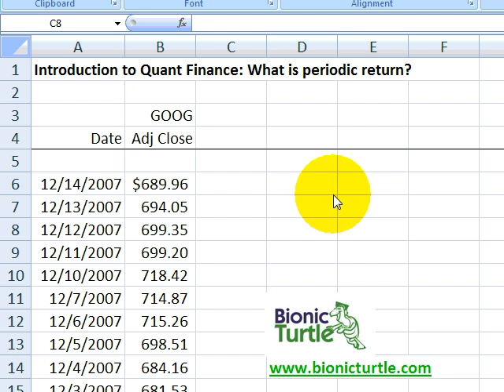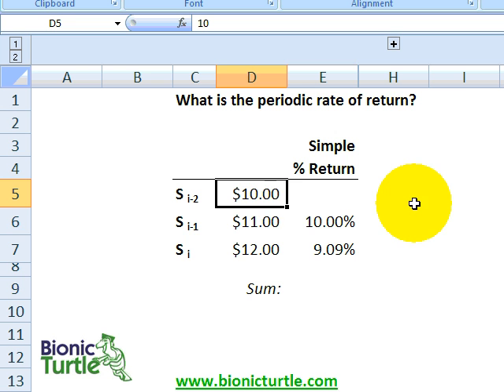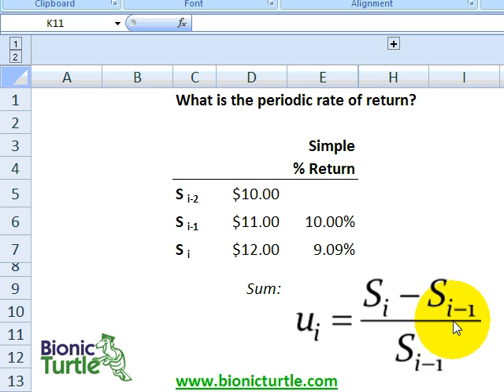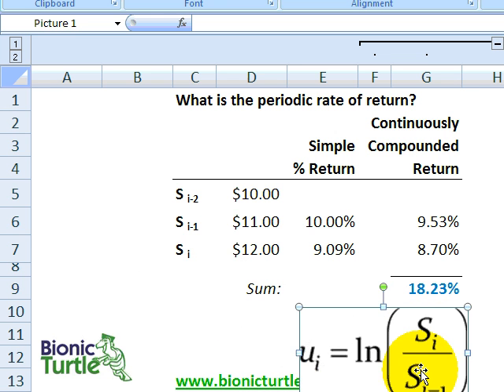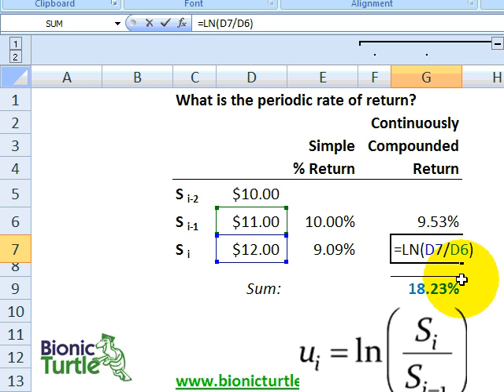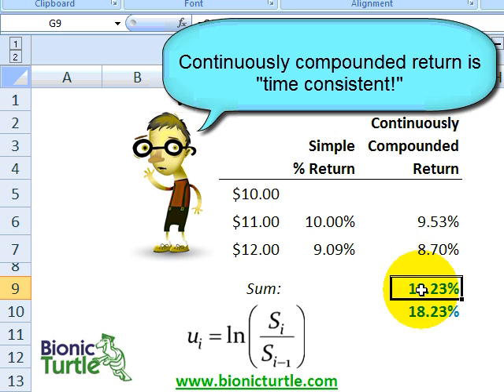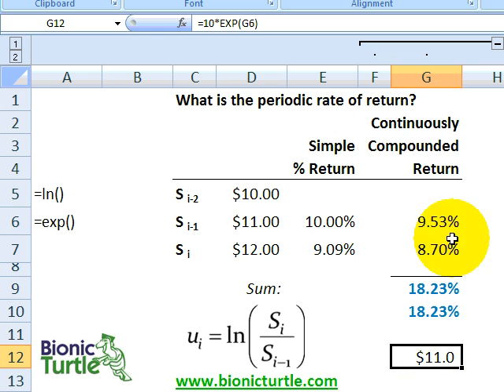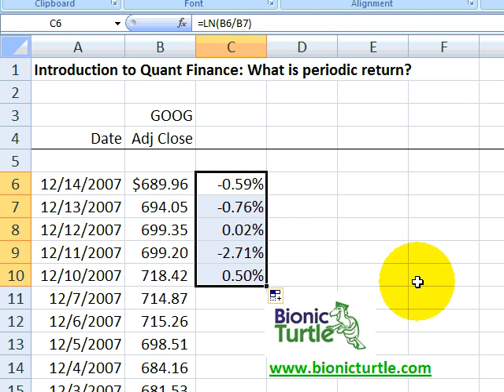Intro to Quant Finance: Periodic Rate of Return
Periodic rate of return